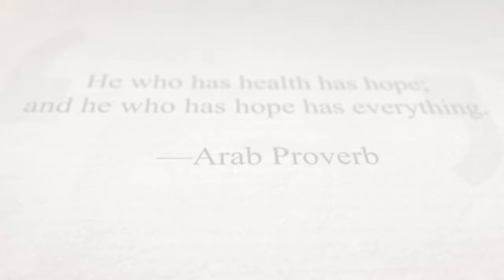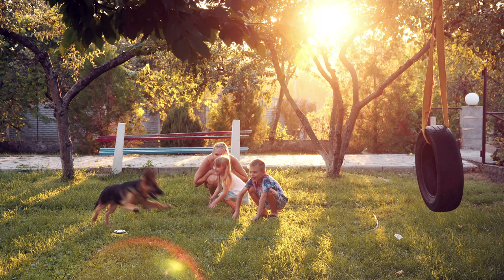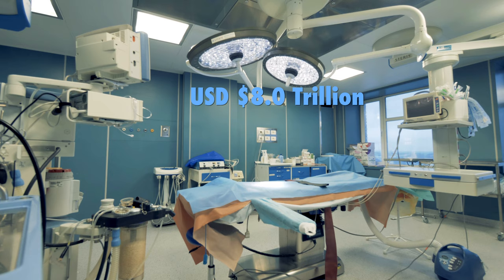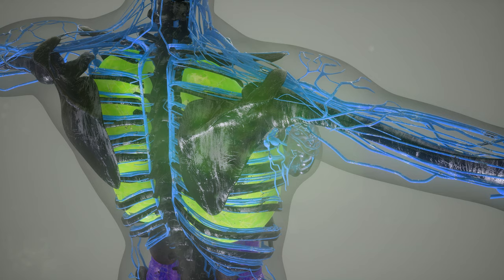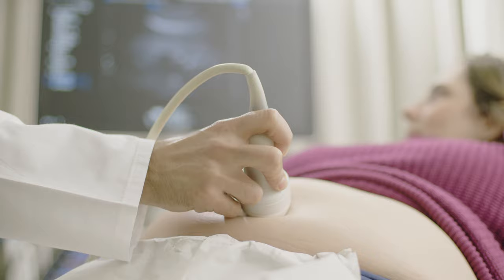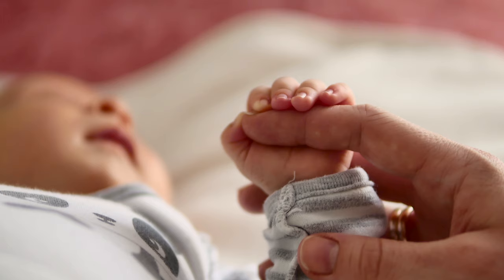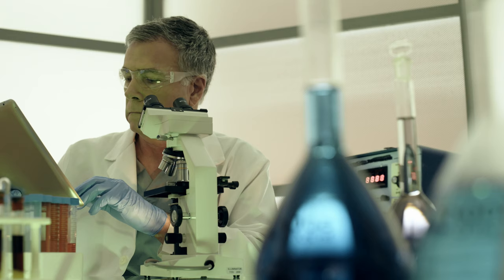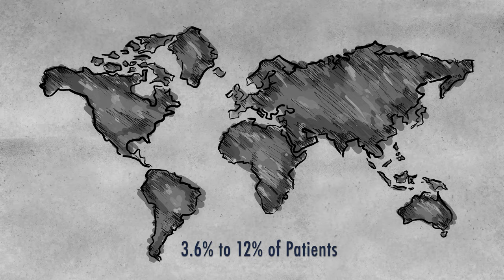1Q 2019 Minor Metals Review, Focus: Health 4K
Please watch the newest of my video series on minor metals, with a focus on how metals are essential enablers of new technologies critical to human health.

From biosensors to chemical catalysts for new drugs to anti-microbial glass, minor metals have driven immense changes in medicine.

MoonShot Exec Presents: 1Q 2019 Minor Metals Review - Health 4K

Narration: Kevin Pritchett
Producer, Writer & Director: Kevin Pritchett

Made on a Mac using Adobe Premiere, After Effects, Photoshop and Illustrator.

Sources:

html

“Researchers diversify drug development options with new metal catalyst,” January 9, 2019,

“Bacteria-killing glass offers hope in fight against hospital infections,” March 5, 2019,